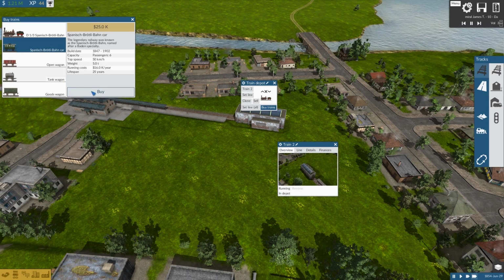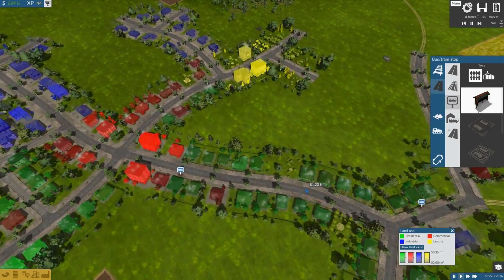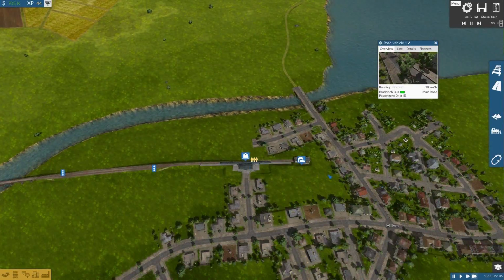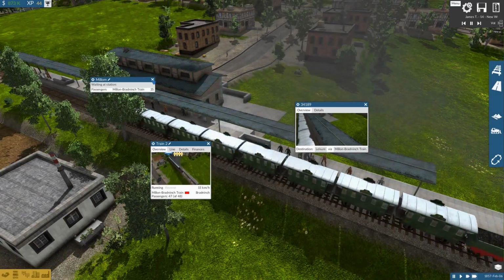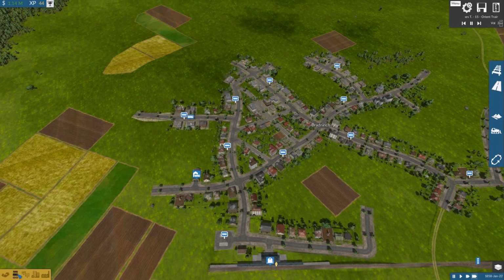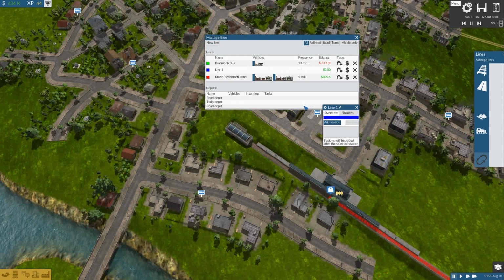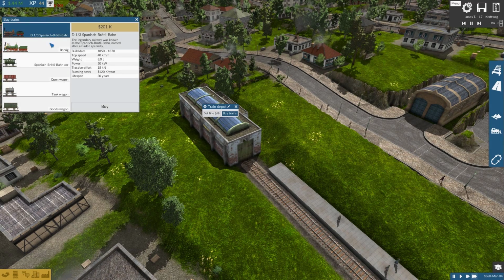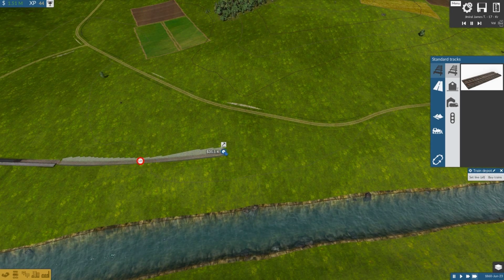Let's Play Train Fever - Ep. 2: STAGE COACHES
This is my first let's play of Train Fever, a brand new crowd-funded transportation tycoon game developed by Urban Games. Train Fever was inspired by many genre classics such as Transport Tycoon, Railroad Tycoon, Chris Sawyer's Locomotion and Cities in Motion. You take control of transporting passengers and goods with trains, horse-drawn carriages, busses and trams across a vast 3D landscape scattered with various industries and detailed towns. Below is a list of the mods and tools used in this series.

Mods:
- Cargo Mod
- DB BR 240
- Alternative sky scenery / Better environment (Nature) + Less intense smoke

World Size: Medium
Terrain type: Medium
Difficulty: Easy
Start year: 1850
Seed: letsplaytrainfever

Video and commentary recorded with MSI Afterburner and Samson C01U microphone:
- Video: 30 fps 1920x1080p, Motion JPEG, 90% quality
- Sound: 48 KHz PCM, stereo Microsoft WAV
Edited and rendered with Sony Vegas Pro 10: